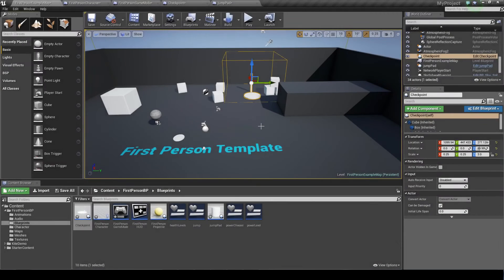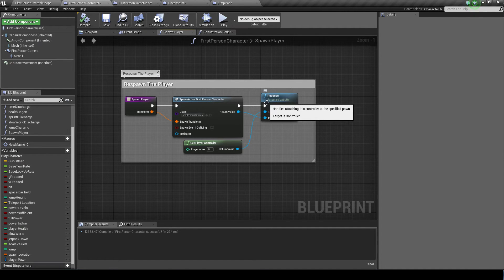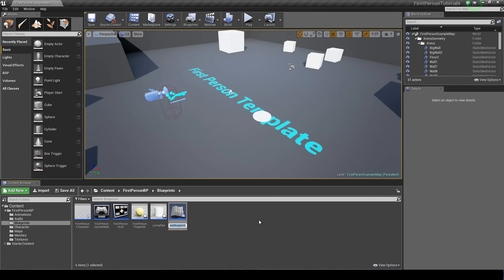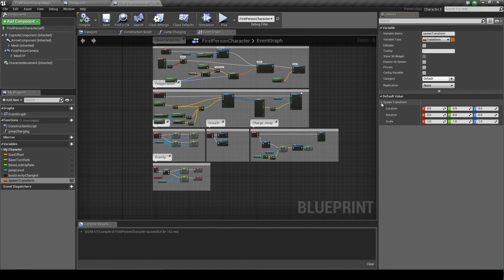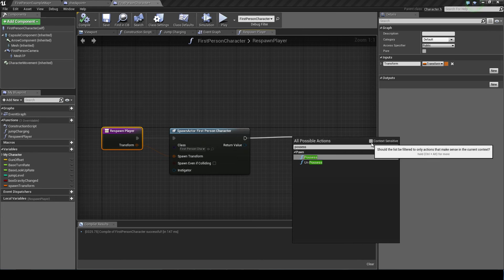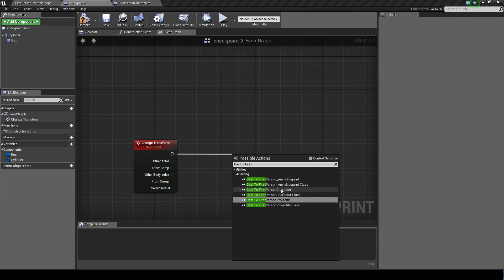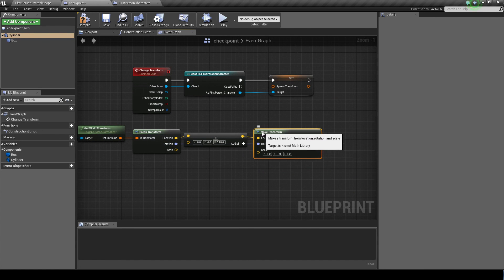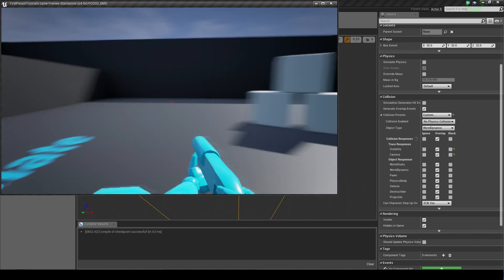Unreal Engine 4 Tutorial - Creating a Checkpoint System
Learn to Create a respawn system in UE4 using checkpoints and possession nodes!
Leave a like if you liked the video, a dislike if you didn't and don't forget to leave a comment if your feelings are otherwise or if you have any advice, suggestions or questions.
Bye.